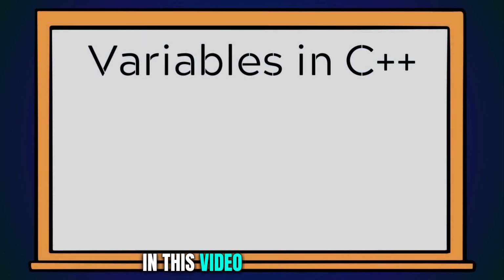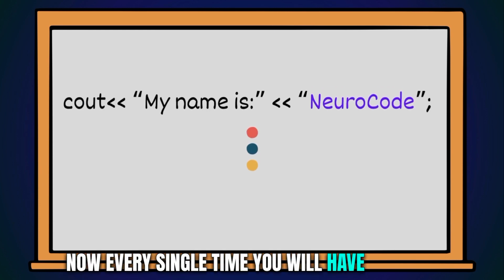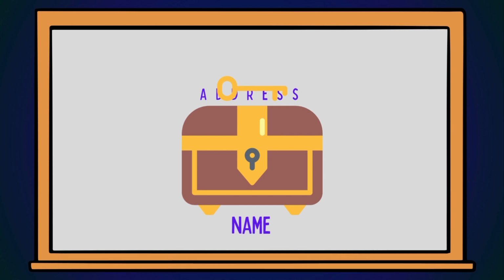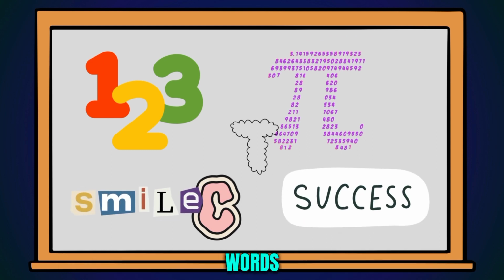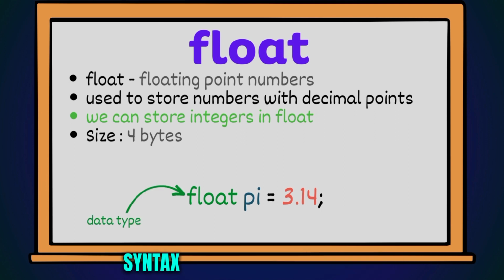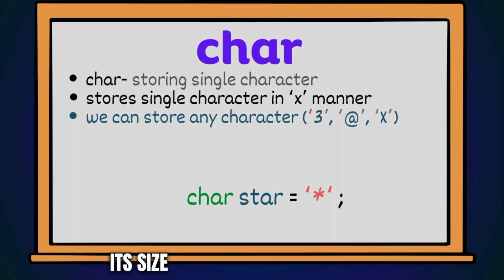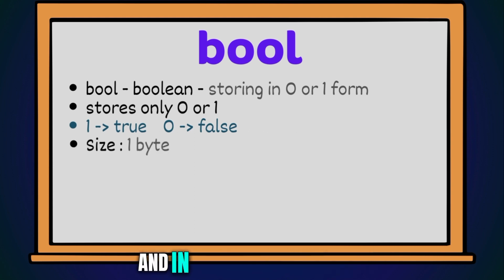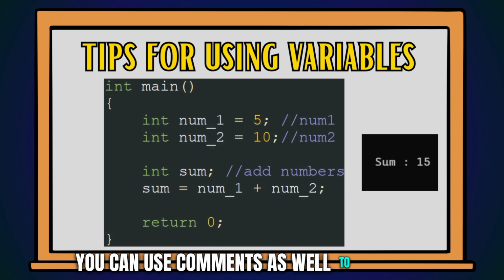Variables in C++ || All you need to learn about variables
Welcome to NeuroCode, where learning programming becomes simple and engaging! Today, we’re excited to kickstart our C++ for Beginners playlist with a dynamic video focused on Variables in C++!

🚀 Video Highlights:

    Why Variables? Learn about the indispensable role variables play in programming, serving as the fundamental building blocks for your code.
    Syntax & Types: We simplify the syntax for declaring variables and navigate through the diverse variable types, including int, float, double, bool, char, and string.
    Data Types Deep Dive: Get acquainted with the different data types and understand their unique properties and applications.
    Pro Tips: Elevate your coding practice with expert tips on effectively utilizing variables in your C++ programs.

📘 What You’ll Learn:

    Importance of Variables in C++
    Syntax for Variable Declaration
    Different Variable Types (int, float, double, bool, char, string)
    Best Practices and Tips for Using Variables

🌐 Follow NeuroCode:

0:00 - Introduction
0:52 - Why do we need variables?
1:29 - Structure of a variable
2:00 - How to access variable
2:41 - Data Types
3:11 - Int
3:36 - Float
3:59 - Double
4:28 - Char
4:58 - String
5:19 - Bool
5:50 - Tips for using variables

Join our journey in unraveling the world of programming, one video at a time.